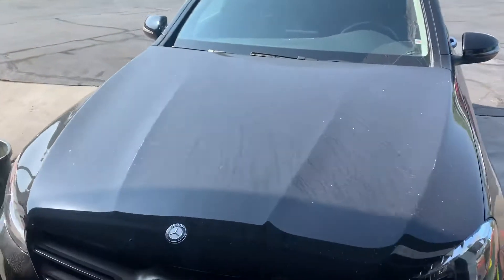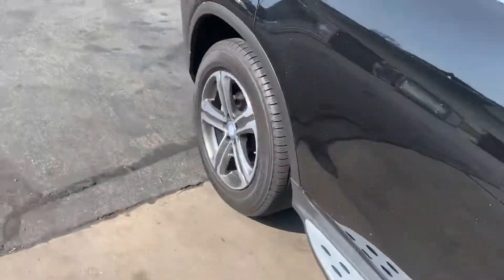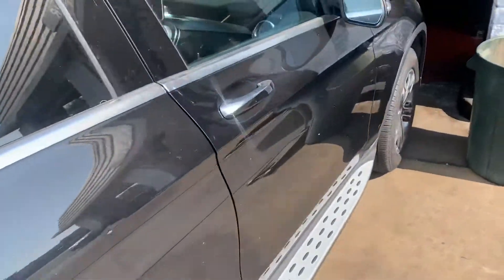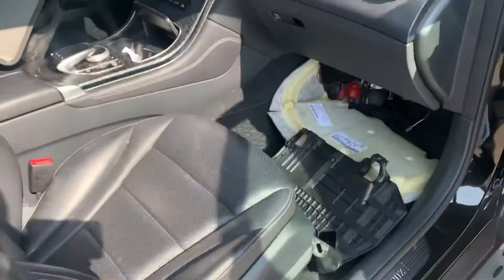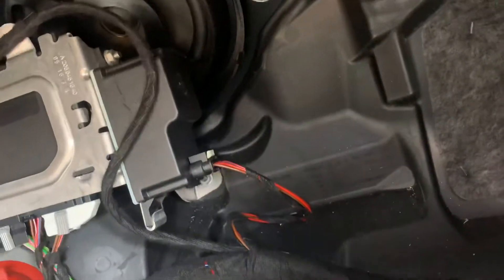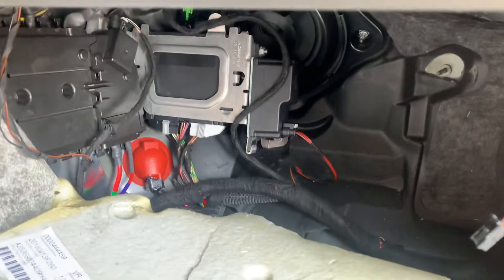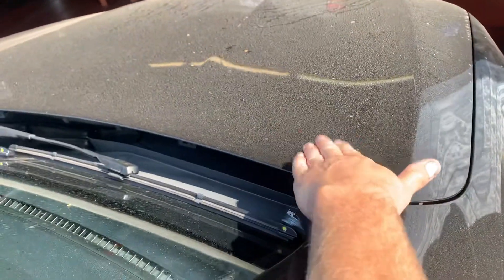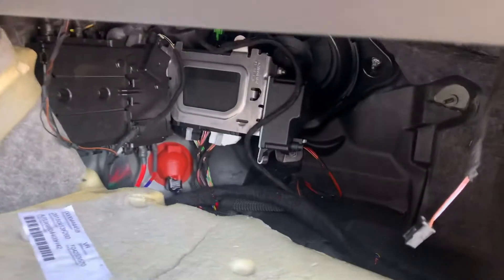2016 Mercedes-Benz GLC300 Auxiliary Battery Location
When you’re dash gives you the warning for a bad or low auxiliary battery. This is the part that the computer is talking about